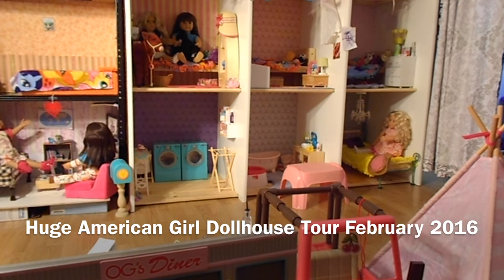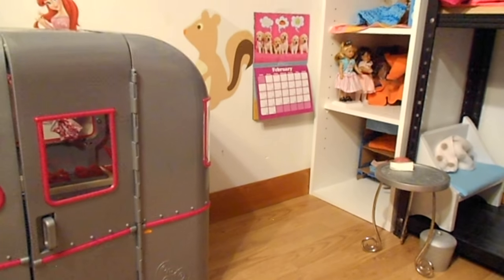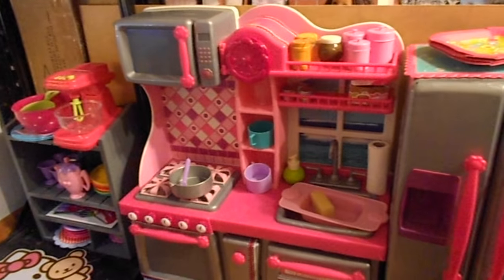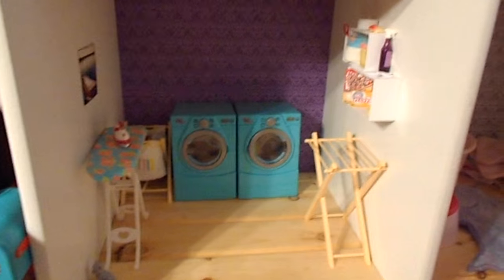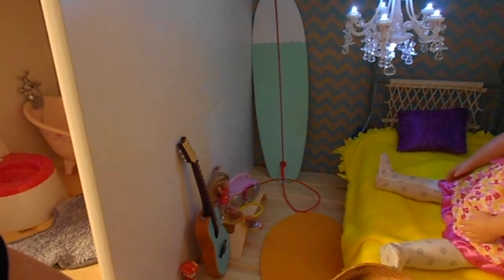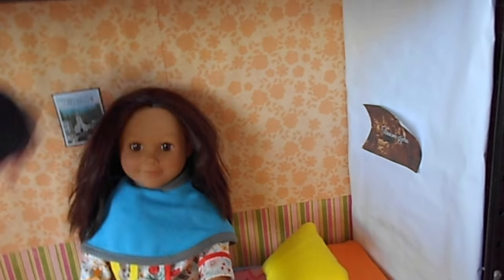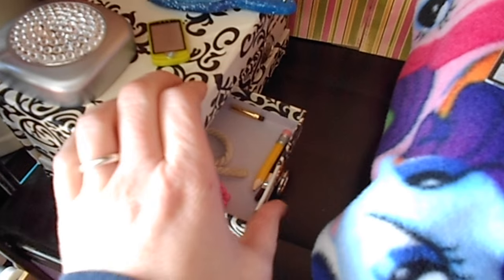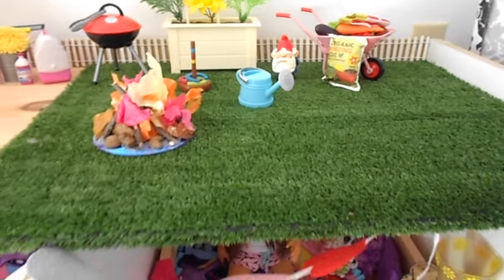Huge American Girl Dollhouse Tour February 2016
Updated American Girl Dollhouse Tour February 2016